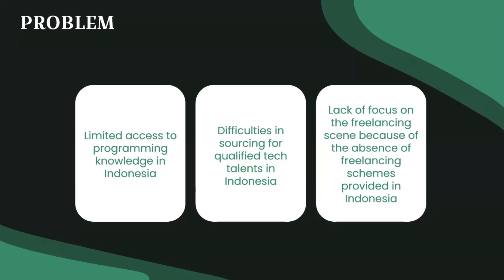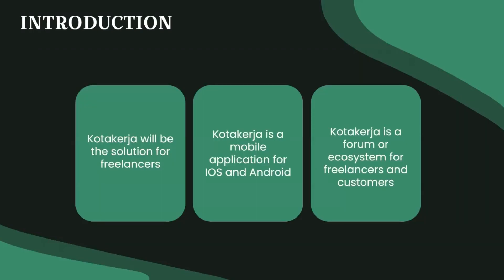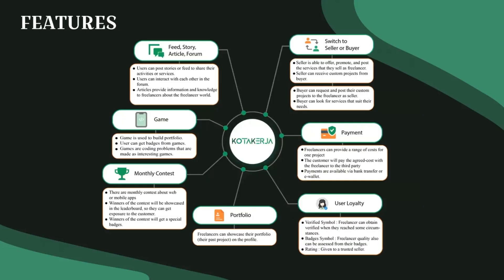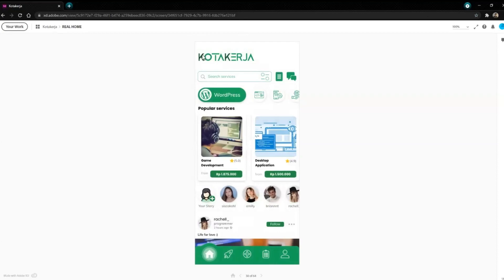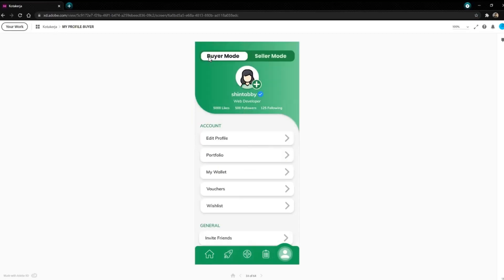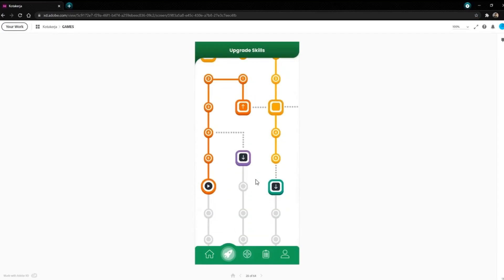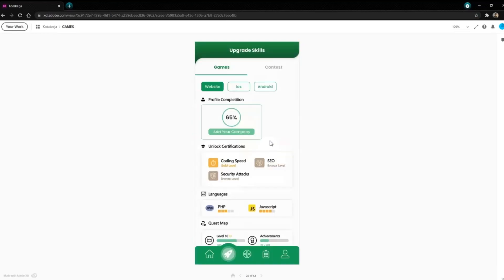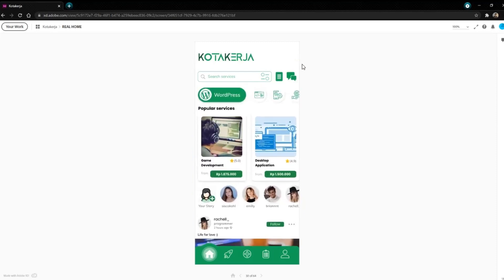[Preliminary Round] - IDC2021 - Gazer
International Design Challenge 2021 facilitates students
(undergraduate program) from various design and technology
backgrounds (e.g. HCI, UX, ICT, industrial design, product design,
visual design, interaction design) to demonstrate their problem
solving and design ability to propose solutions for digitaltechnology issues.
This year’s International Design Challenge will be partnering
with two companies, Kotakode and Bhinneka, to provide realworld UI/UX design cases. These cases will be distributed to the
participants and then be solved based on the principles of UI/UX
design. The expected outcome from the participants is an
interactive UI/UX design which is generated based on the
principles of UI/UX design.

Please enjoy the video from one of our participants, Gazer's Team